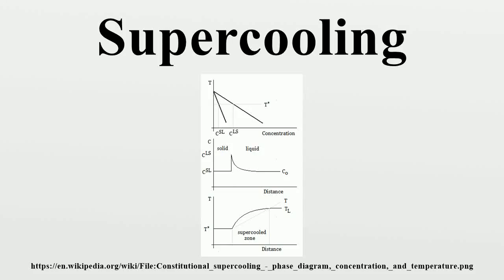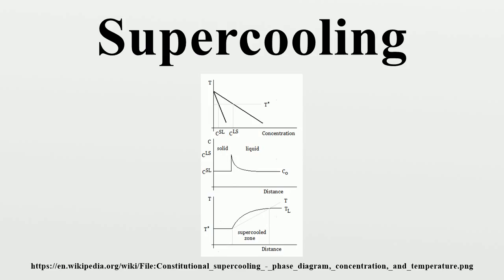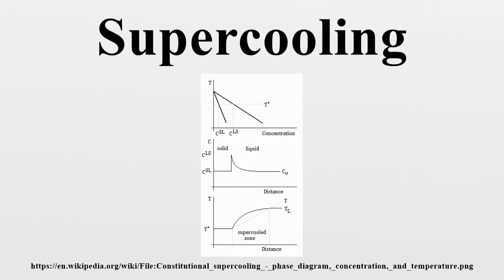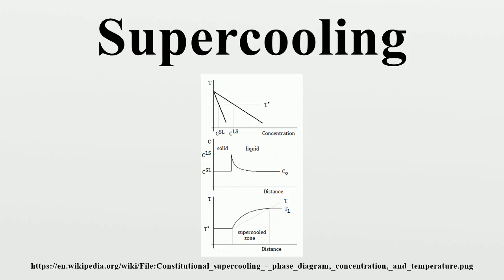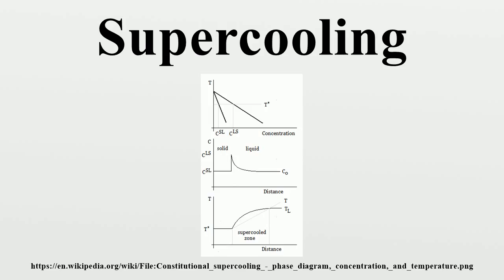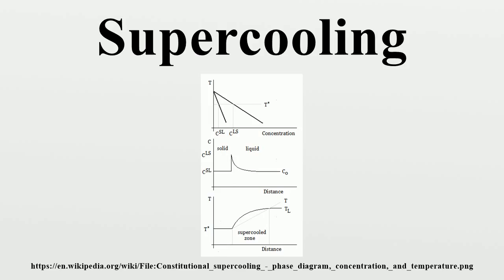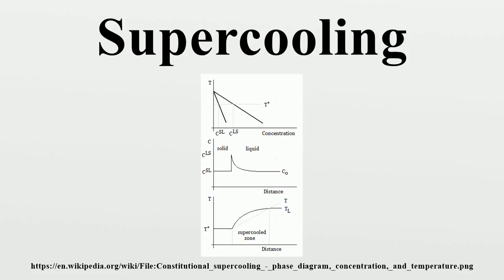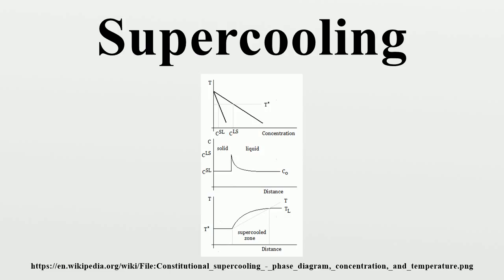Supercooling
Supercooling, also known as undercooling, is the process of lowering the temperature of a liquid or a gas below its freezing point without it becoming a solid.

Image-Copyright-Info
Author-Info:   Dsgray (talk) Original uploader was Dsgray at en.wikipedia
Image-Copyright-Info